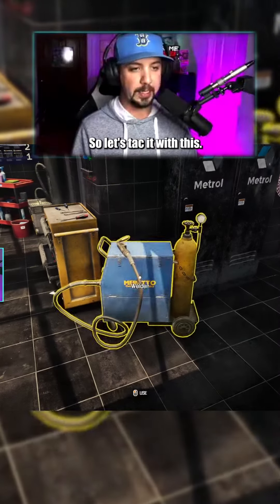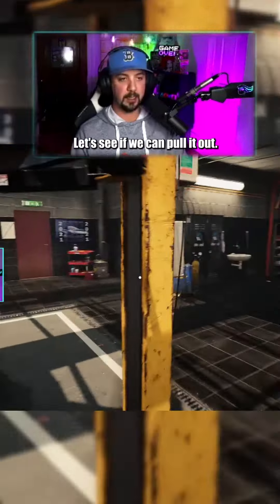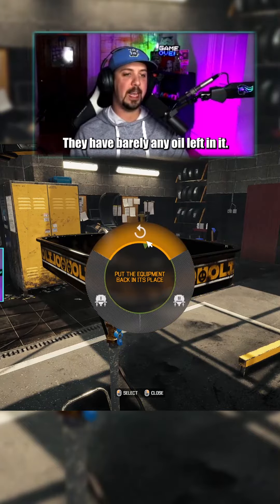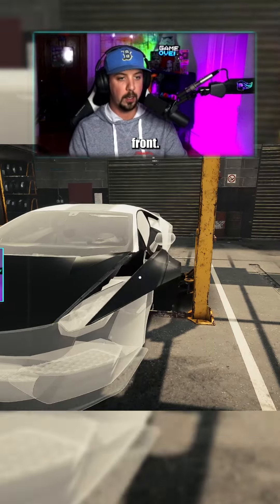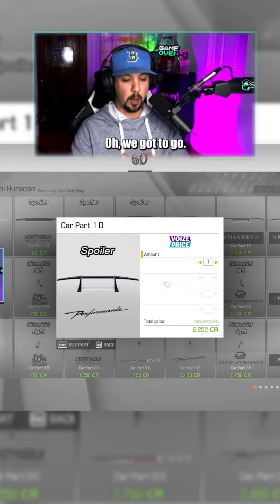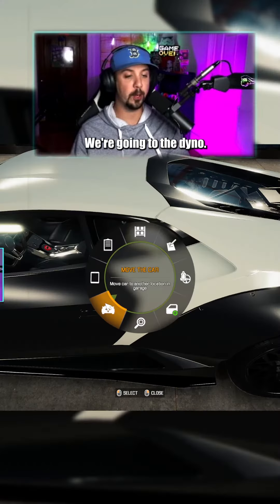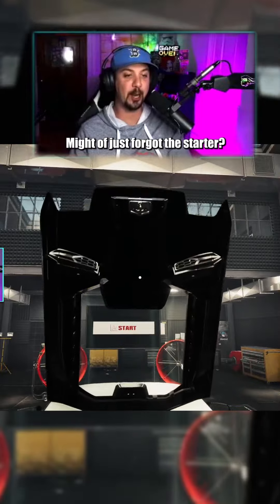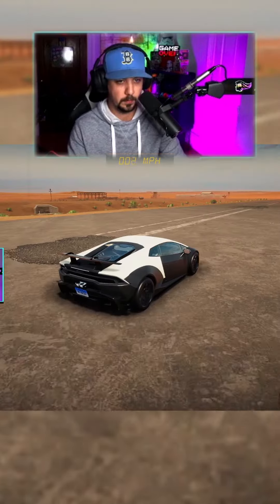LAMBO IN THE JUNKYARD?! in Car Mechanic Simulator 2021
Today in Car Mechanic Simulator 2021 we find a LAMBORGHINI?!!